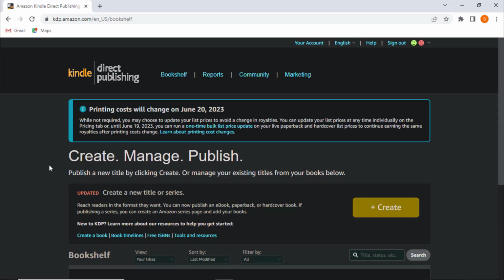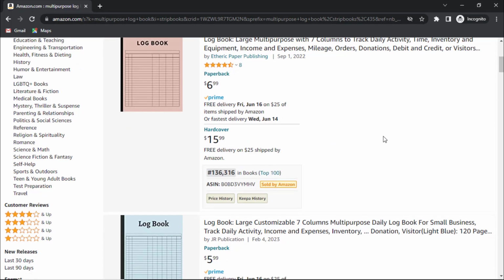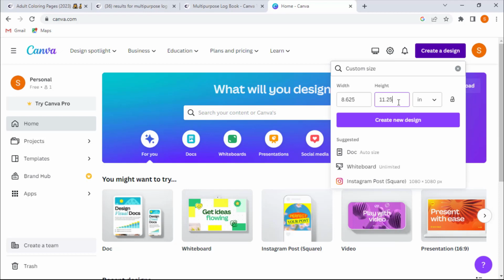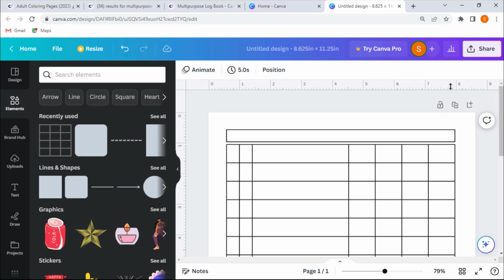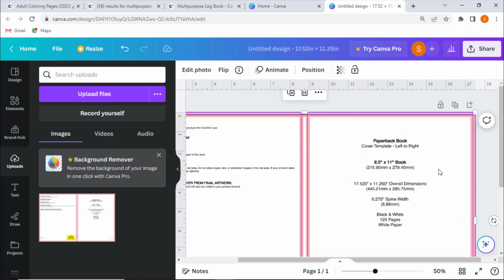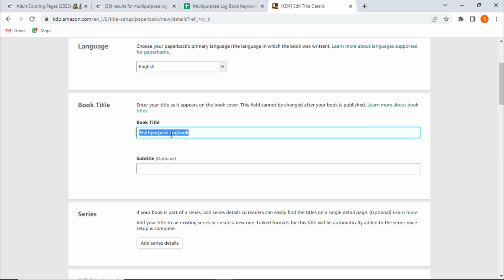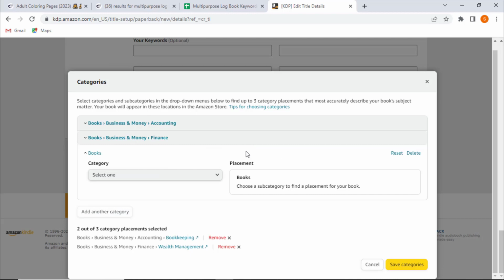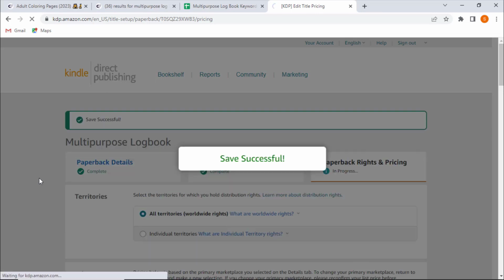Uploading My Very First Low Content Book on Amazon KDP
Hello friends in this video I am going to upload my first no and low content book on Amazon KDP. If you are someone who is just starting out on KDP and are an absolute beginner thinking how to start KDP publishing this video will act as a guide to publish your very first book. Even if you have some experience on publishing books you will get some new insights about KDP publishing from this video.